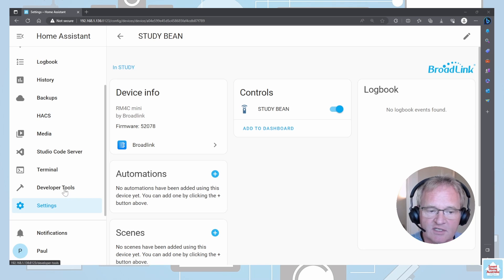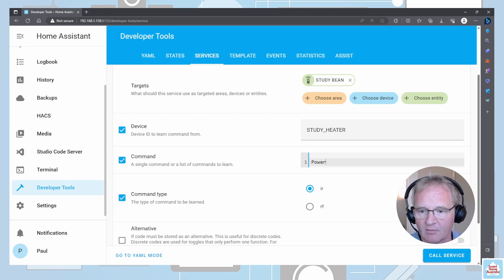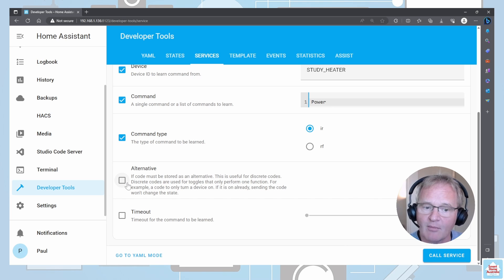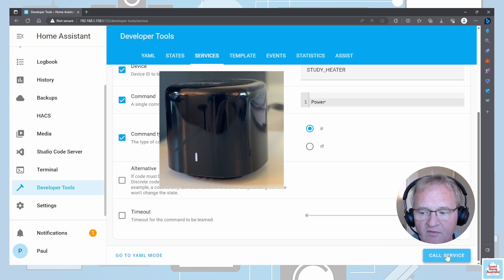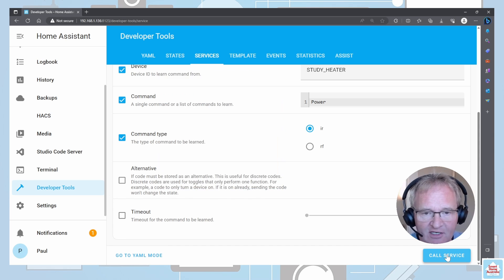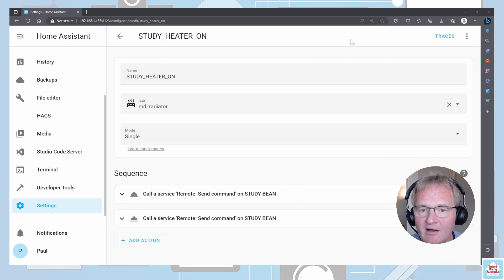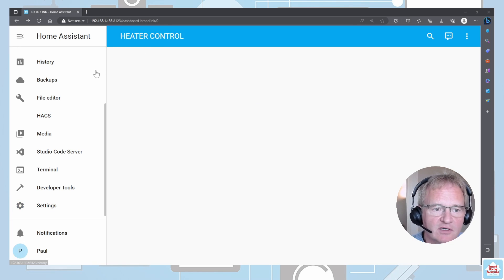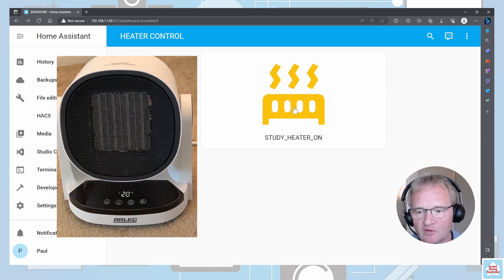Control IR and RF Devices in Home Assistant through Broadlink Integration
How to install the Broadlink application on a mobile device, integrate Broadlink into Home Assistant, and provide a working example of using the integration to control a heater:

Learn how to take control of your home’s heating with this step-by-step tutorial on installing the Broadlink application on your mobile device and integrating it with Home Assistant. We’ll show you how to set up the integration and provide a working example of using it to control your heater. With this powerful combination, you’ll be able to easily adjust the temperature of your home from anywhere, using just your voice or a few taps on your phone. Say goodbye to cold mornings and hello to cozy comfort with this easy-to-follow guide!

=== Timestamp===
00:00 – Introduction
03:14 - App Configuration
05:42 - Home Assistant Configuration
11:17 - Scripting
13:03 - Testing
14:04 - Roundup

Broadlink RM4 Pro (IR and RF)

Broadlink RM4 Mini (IR Only)

Broadlink RM3 Mini (IR Only)

Aqara FP1 Human Presence Sensor